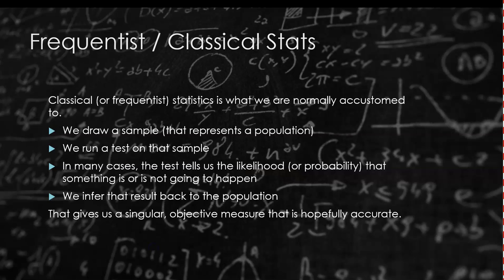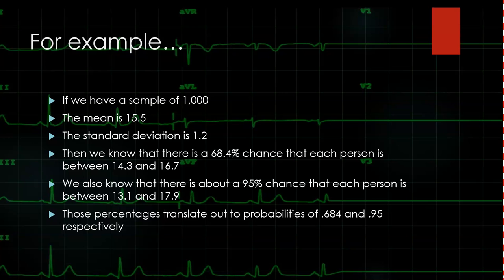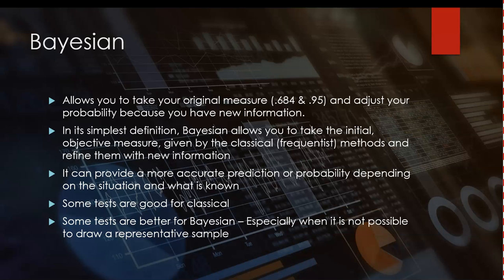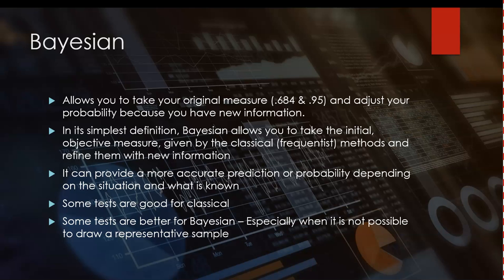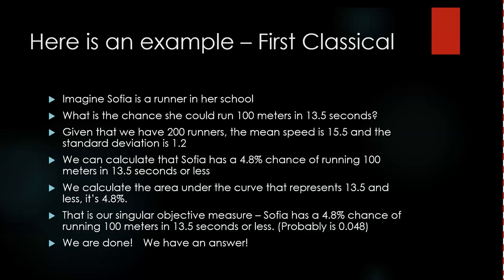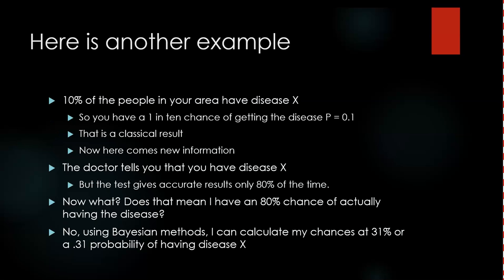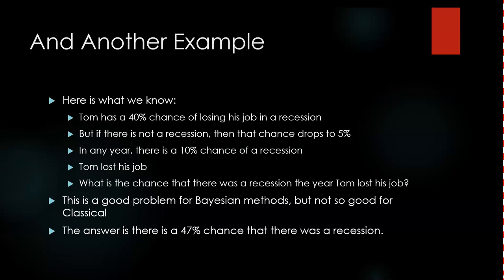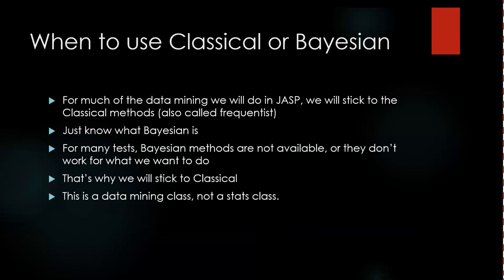Bayesian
A brief video to explain the Bayesian tools in JASP.